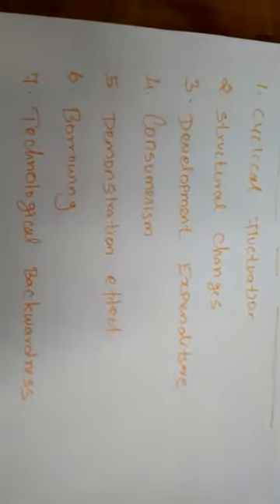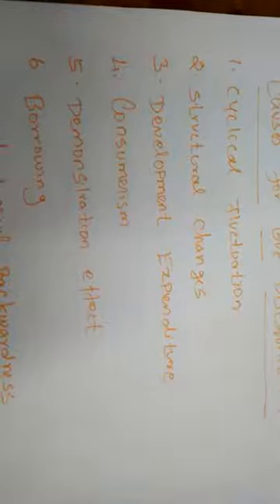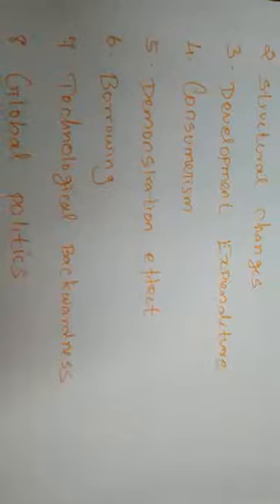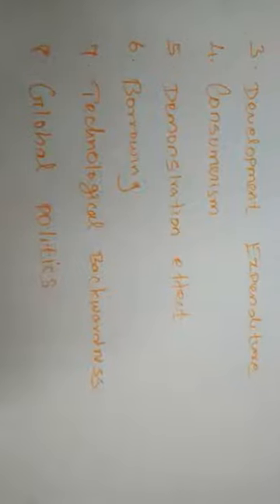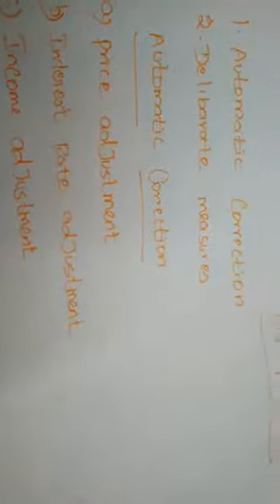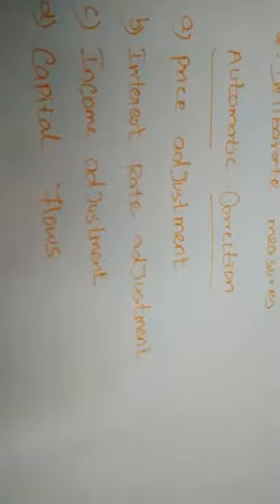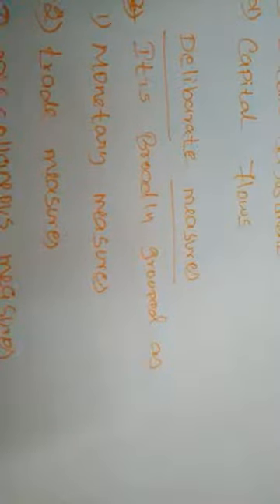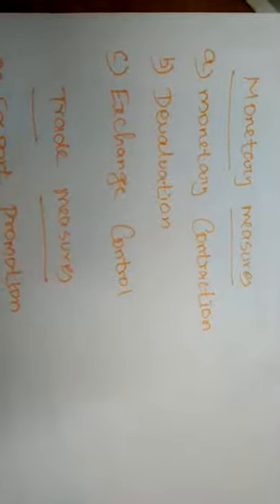Grade XII - Economics || BOP Disequilibrium || Online Class, Bethlahem Matriculation School